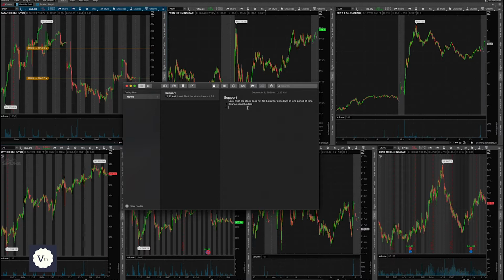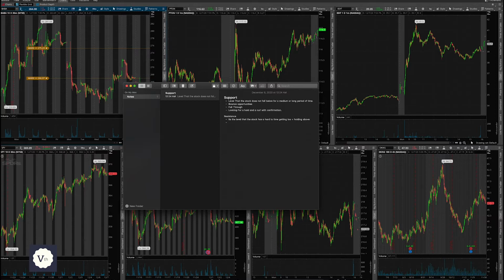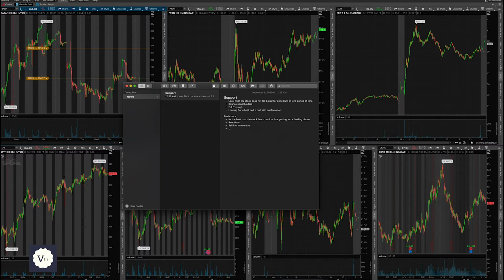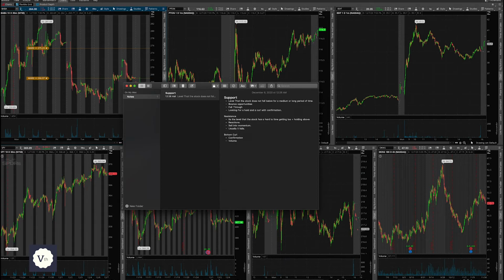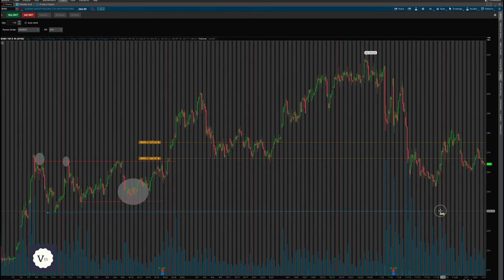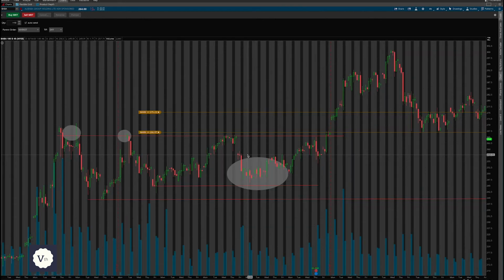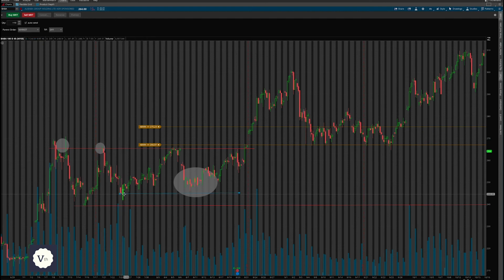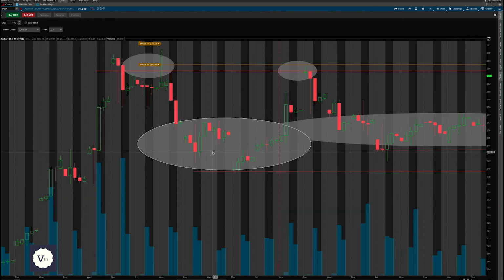3 Easy Trading Strategies Beginners | Support, Resistance, Bottom Curl | How To Profit Day Trading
See My Trading Journal Using Twitter or Telegram.

Trading for beginners can be scary, but once you take the time to learn, practice and gain confidence it can be make somewhat simple. I look forward to seeing you on the next video!

HIGHLY: Recommended platform for beginners/Intermediate: WEBULL